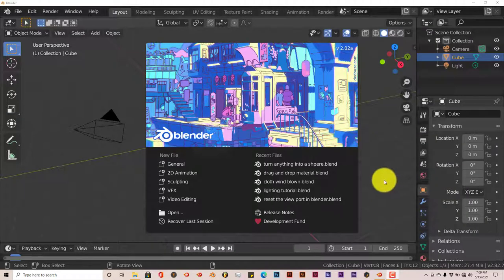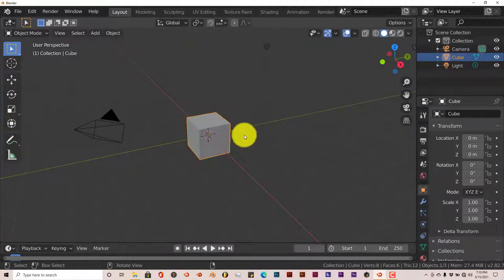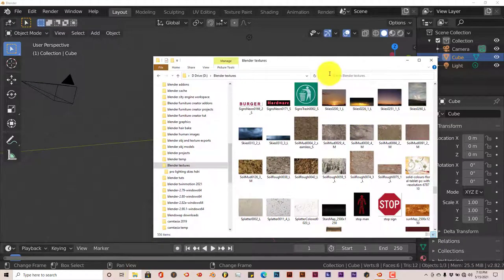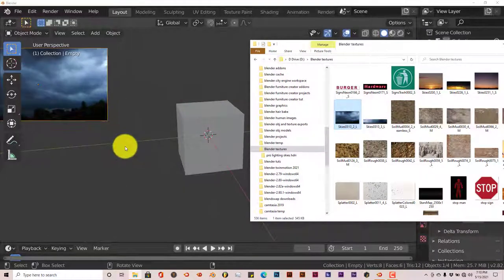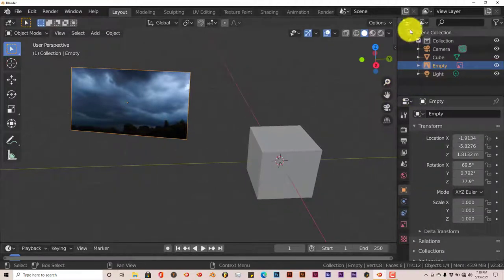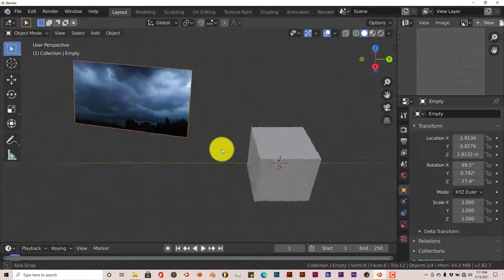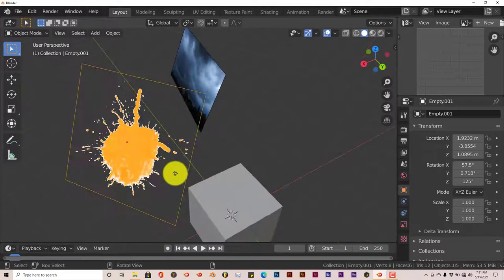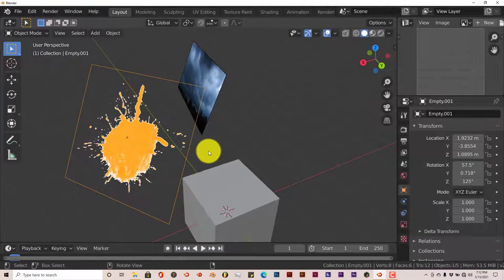Blender Quick Tip: Even faster way to import images.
In this tutorial, you'll learn how to import images faster into any scene in blender.
NOTE: This process only imports an image as a reference so the image will not render. But I think there's a way around that ;-)